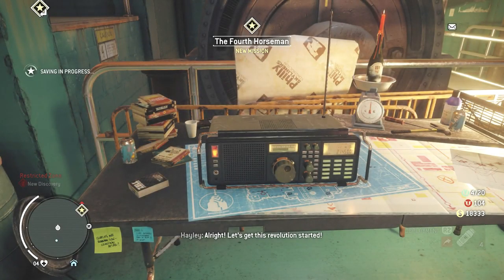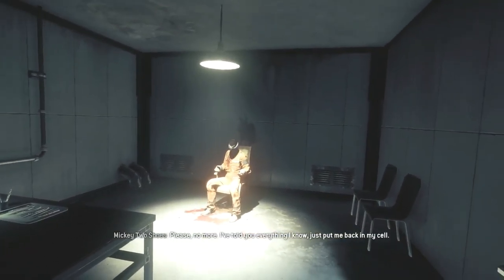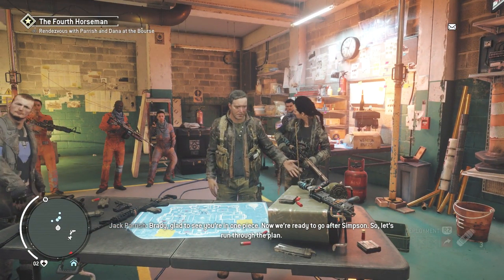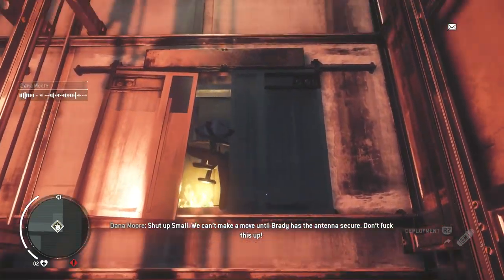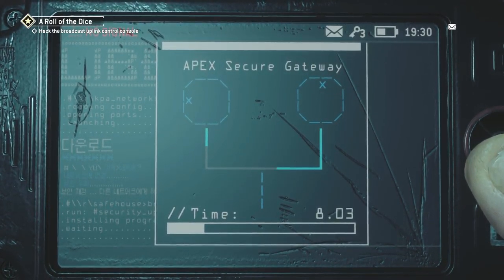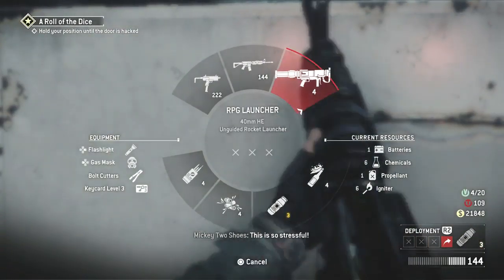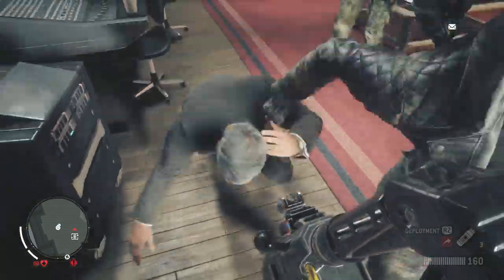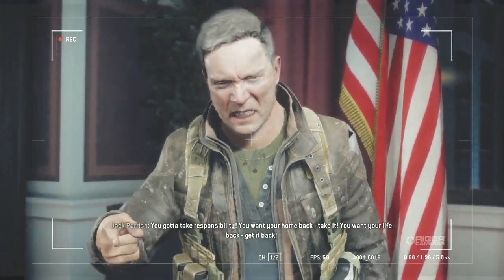HOMEFRONT: THE REVOLUTION - POINT OF NO RETURN (WALKTHROUGH PART 28) WITH COMMENTRY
PS4 GAMEPLAY